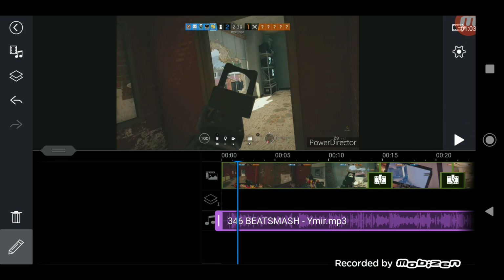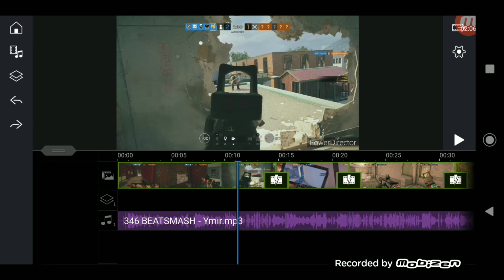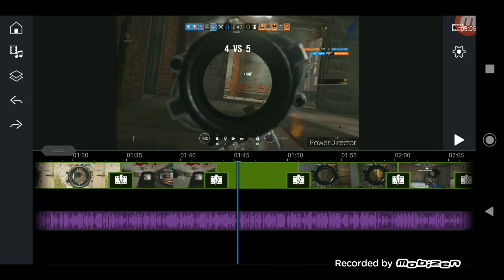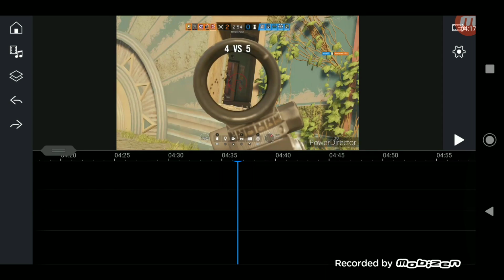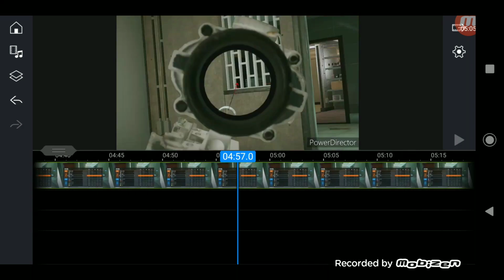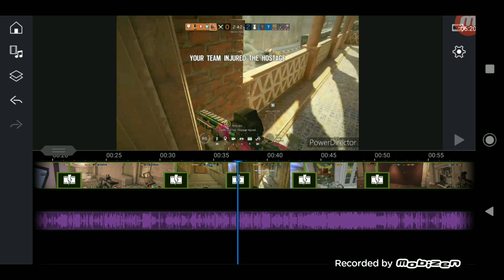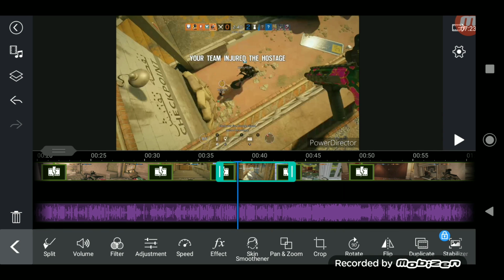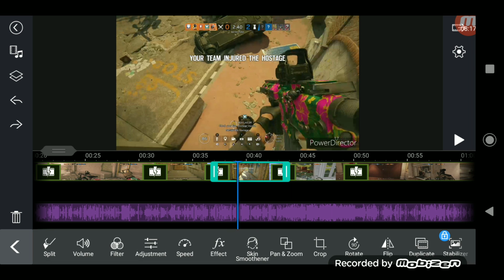How I edit and publish my videos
So I've been getting asked a lot of questions about editing and getting clips and I feel like this video will help everyone.

Also make sure to check out the best content on YouTube coming from ACE LAS3R and pineapple operator, at the very least give them some watch time :)

I hope everyone is helped by this tutorial, thanks for sticking with me.